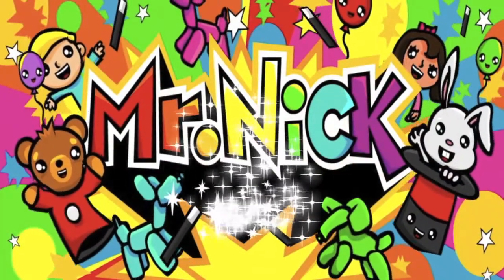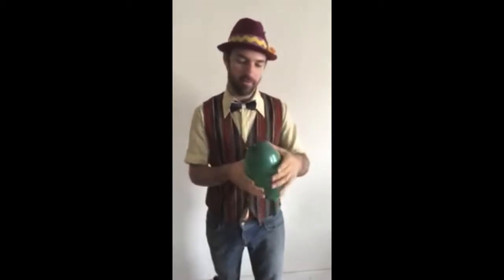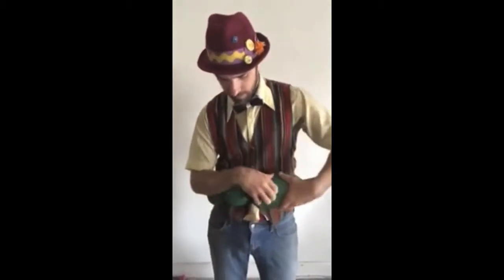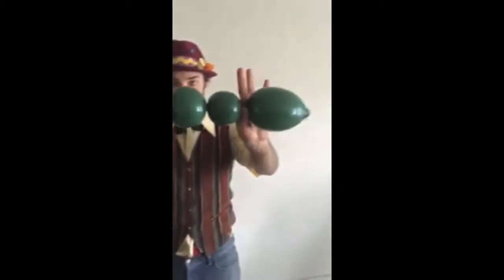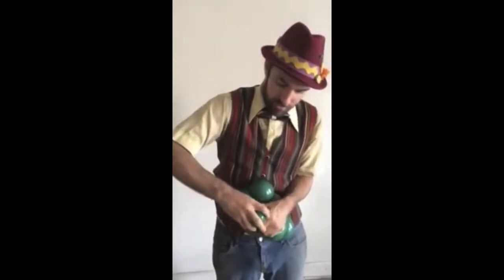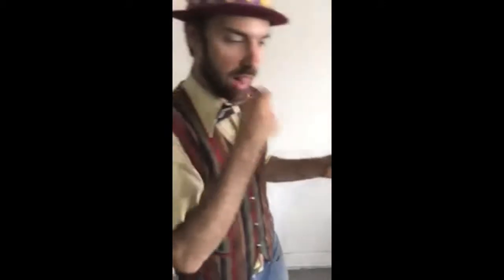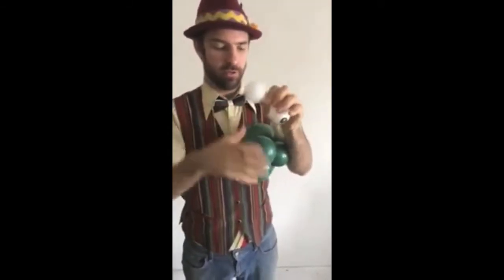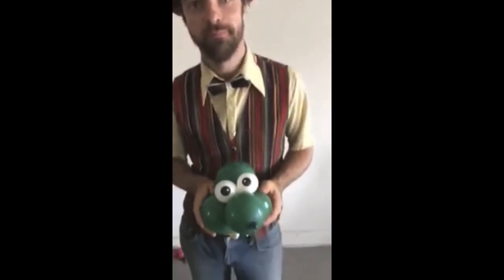Twisty Tuesdays - Balloon Turtle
Mr. Nick from Los Angeles and LAclown. How to make a giant balloon turtle with the biggest twisting balloon, a 646q.

Easy to do!  If you live in Santa Monica, or anywhere within 40 miles of the LA area, book me for your kids birthday party entertainment by going